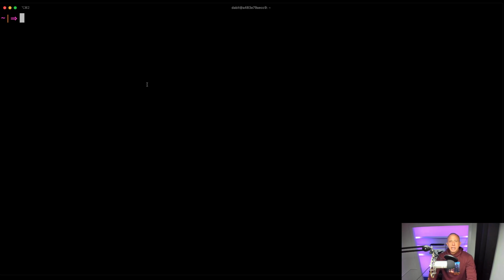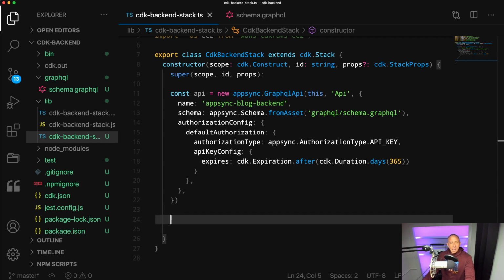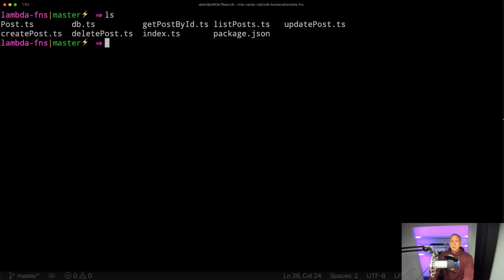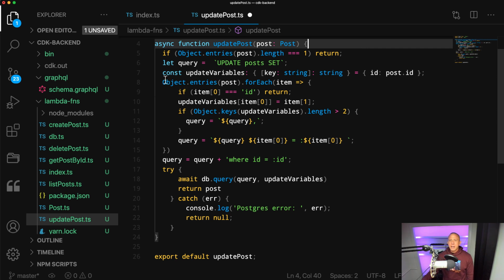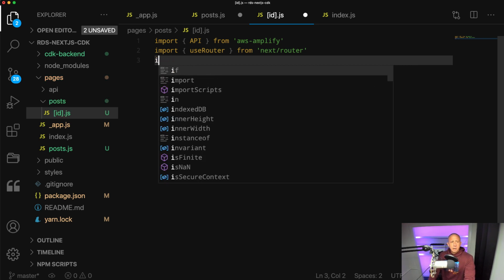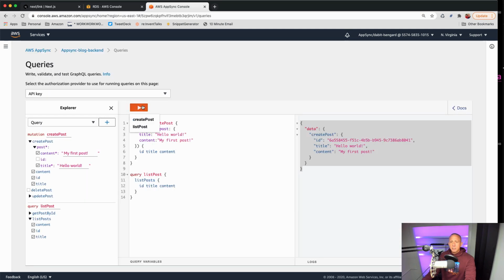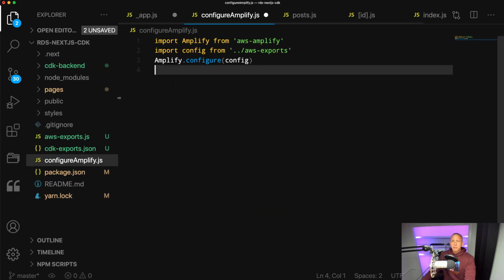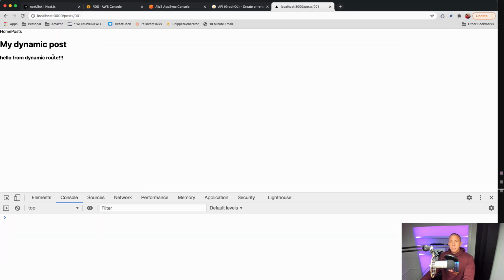Live Coding a Full Stack Serverless App with Next.js, Amazon Aurora Serverless, CDK, & TypeScript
In this video we start from scratch, building out a serverless AWS back end using CDK, AWS Lambda, GraphQL on AWS AppSync, and Amazon Aurora Serverless PostgreSQL. We then wire up the API to a Next.js app using AWS Amplify and show how to connect to the API, build routes at build time, and enable fallback routes to dynamically generate routes at runtime.

The blog post referenced in this video is located